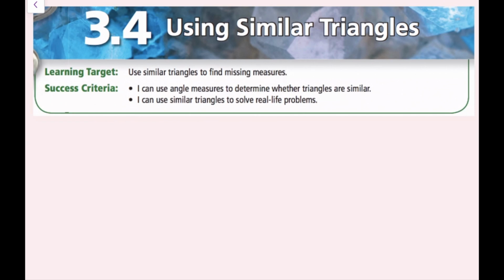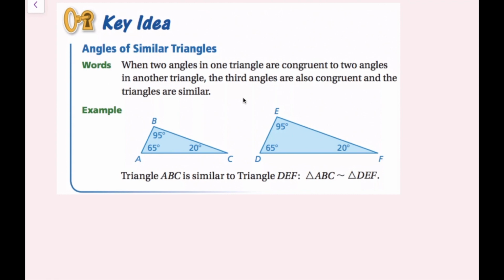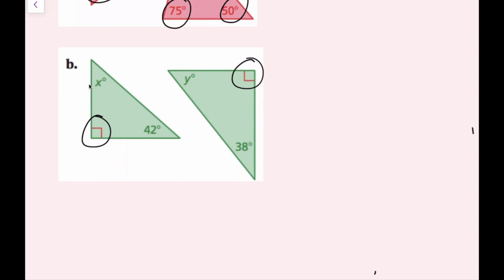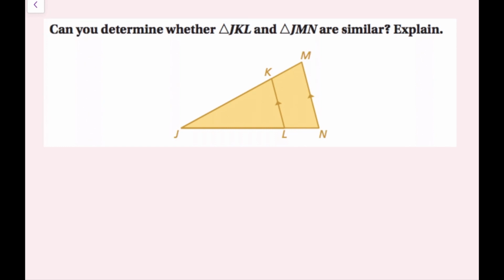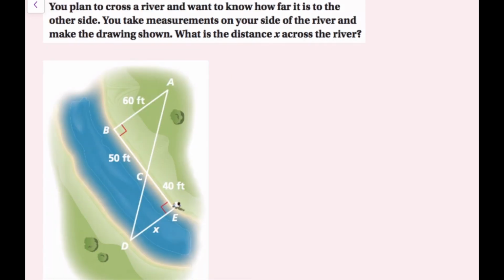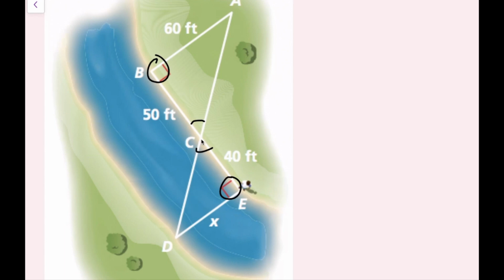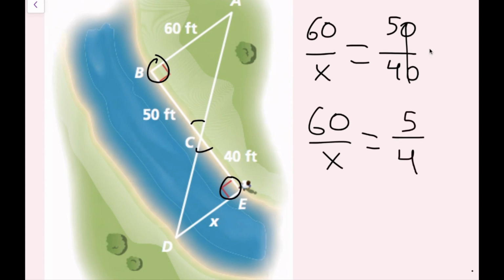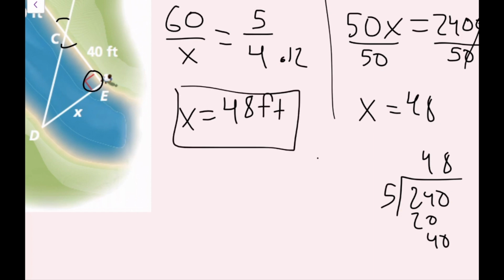Similar Triangles (3.4 Big Ideas Math - Grade 8)